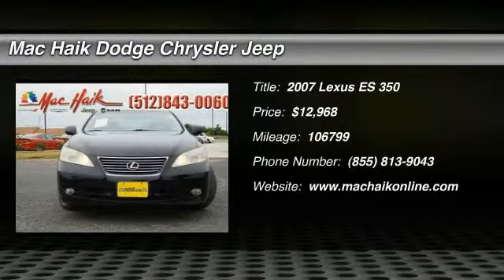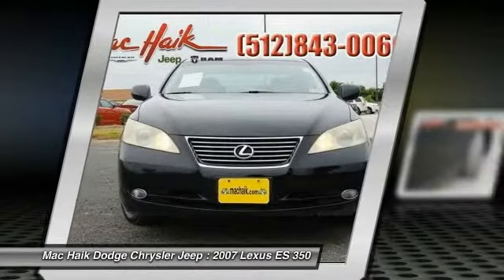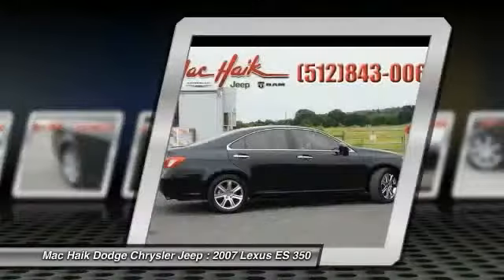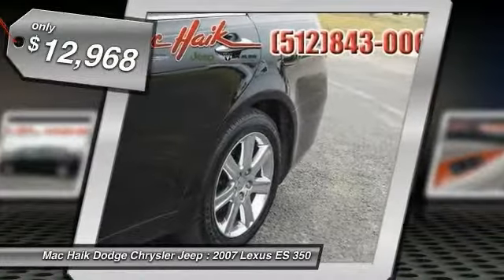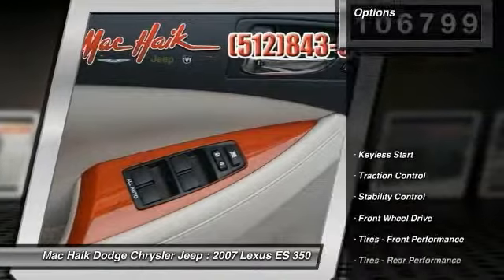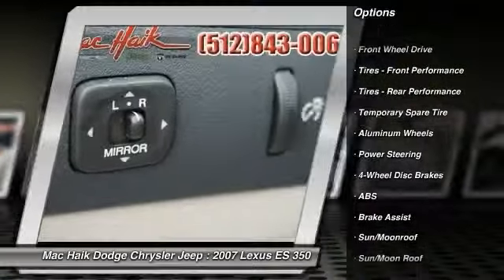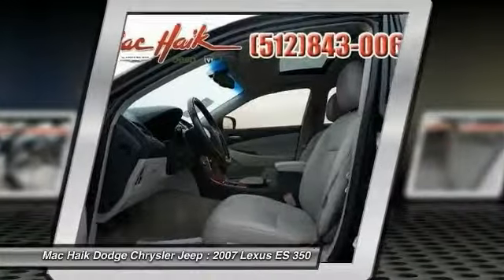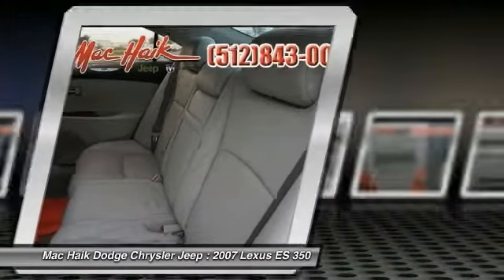2007 Lexus ES 350 Austin 657725A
2007 Lexus ES 350